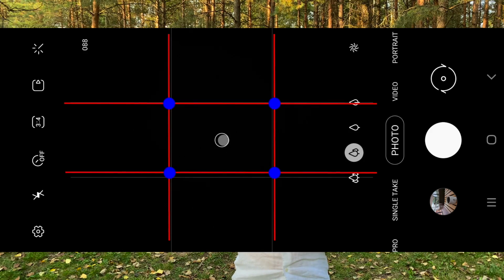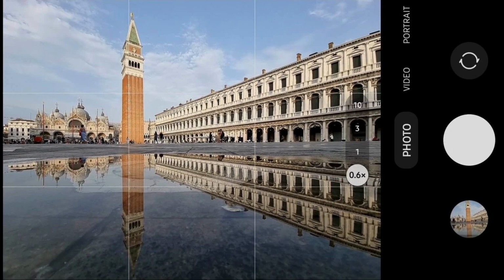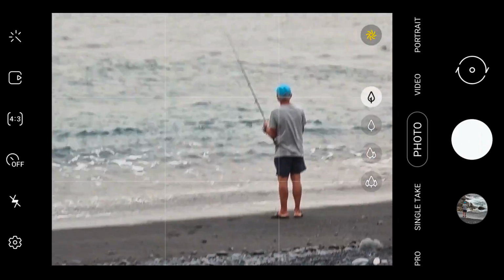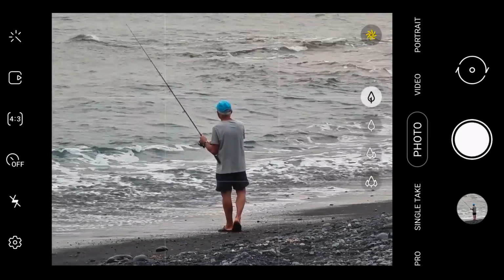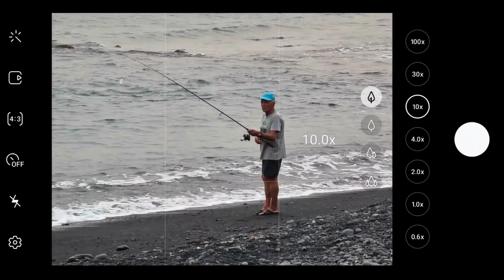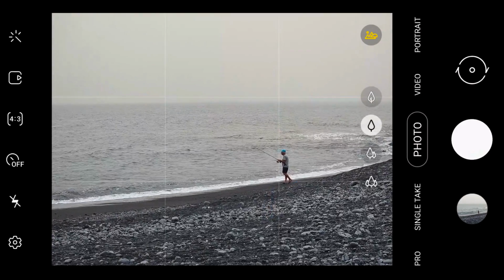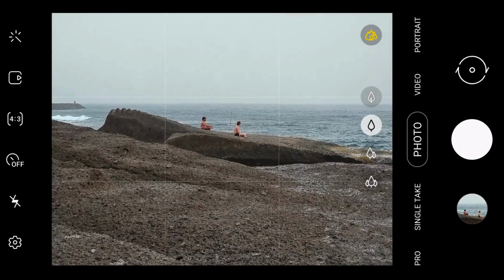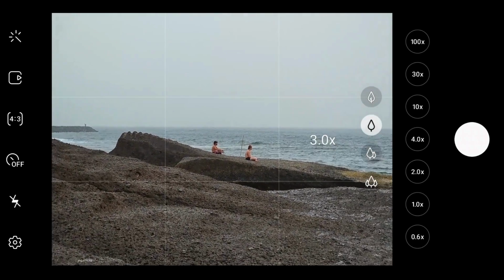Use This #1 Rule To Quickly Improve Your Samsung Photos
Follow this Nr 1 Rule and Tip to Immediately Start Improving Your Samsung Mobile Photos.